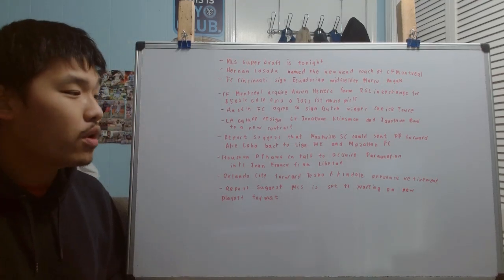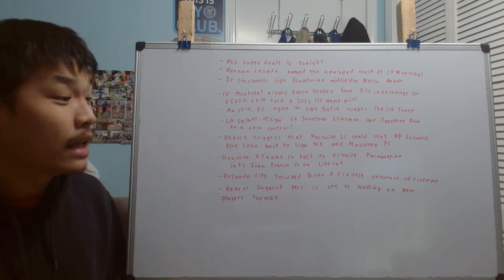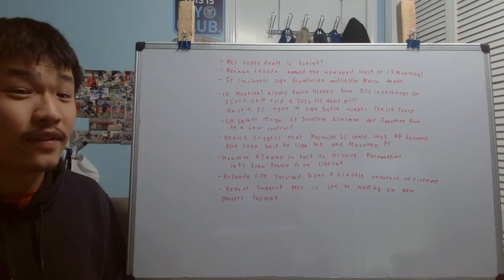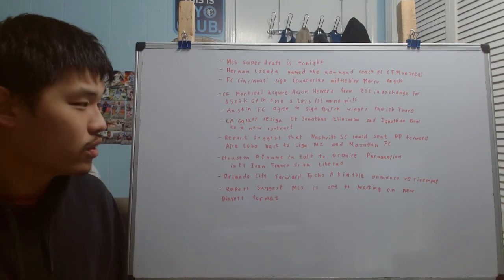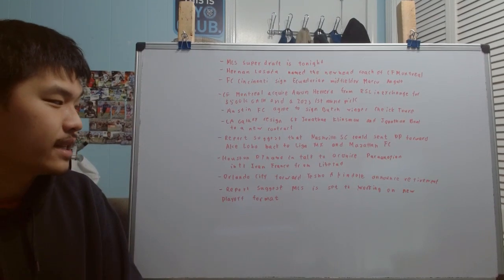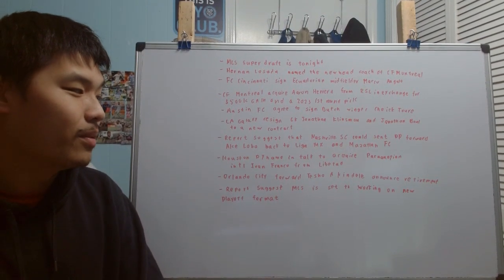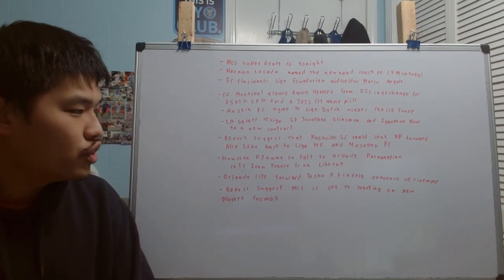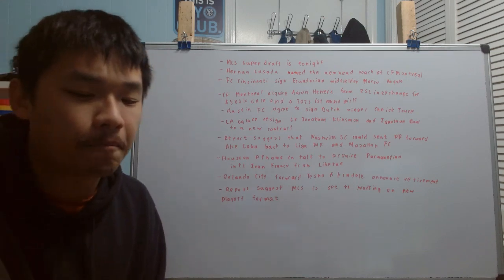MLS NOTW- CF Montreal hired Hernan Losada as their new head coach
News of the week is back in it’s Wednesday slot as today we going to talk some news that happen in the past couple of days including breaking news of CF Montreal hiring Hernan Losada as their new head coach